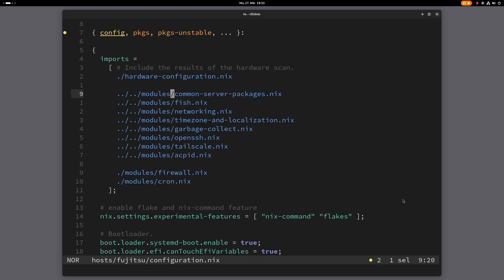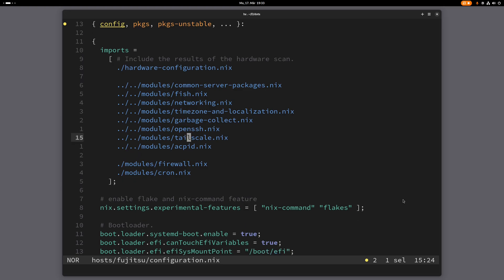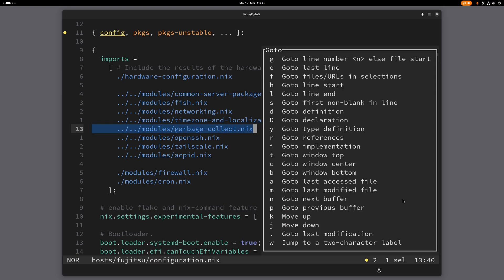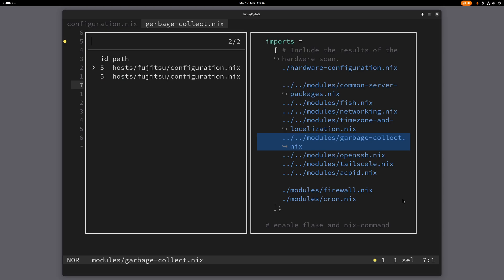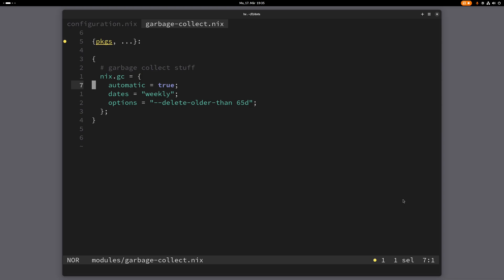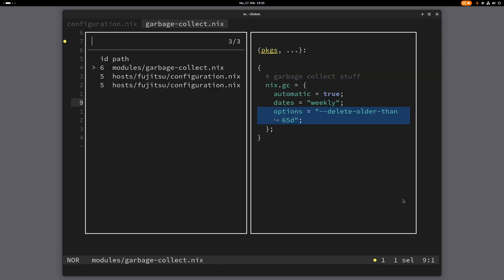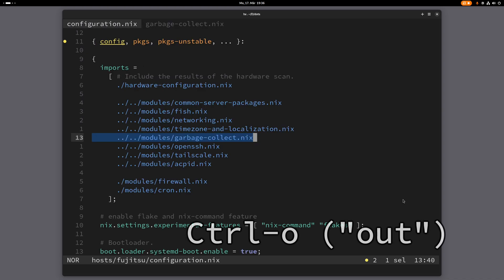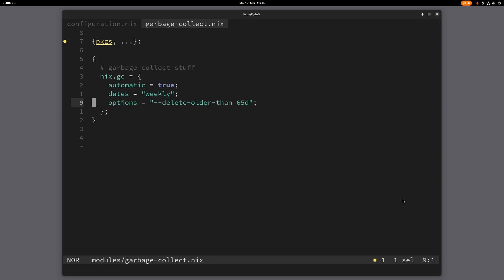Helix Editor Tutorial 23 - The Jumplist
# The Jumplist

 - Helix can keep track of "jumps" which are big movements, like searching or jumping to the definition of a function in code or jumping to a different file.

- It stores these in what's called the jumplist.

-  Press Ctrl-s to manually save your current position to the jumplist.

- Press Ctrl-i ("in") and Ctrl-o ("out") to move forward and backwards in the jumplist respectively.

- Space-j shows all saved position in the jumplist.